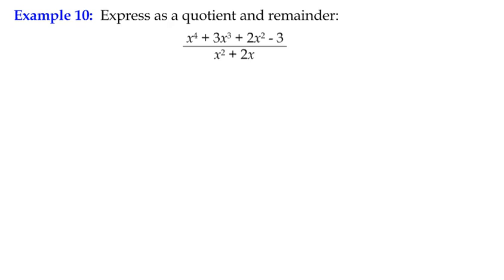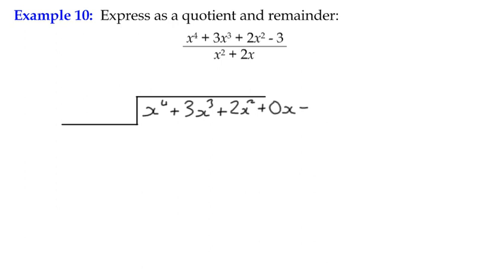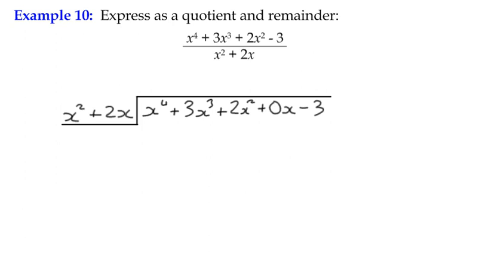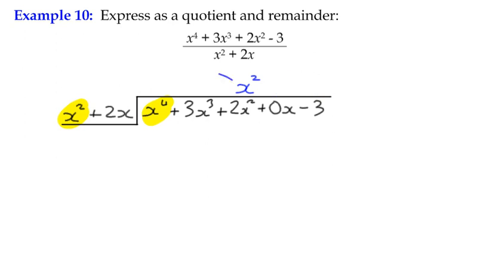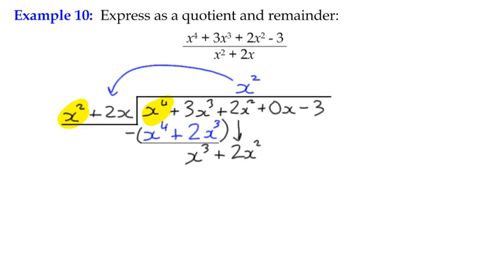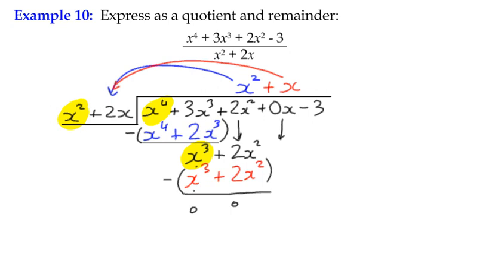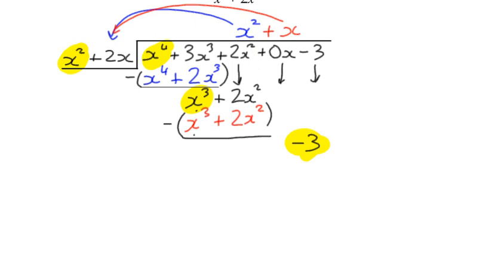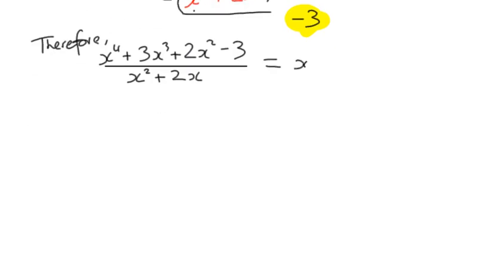Partial Fractions Example 10 - Algebraic Long Division